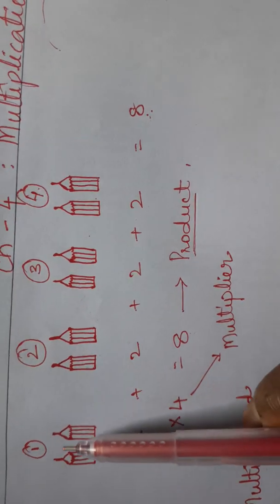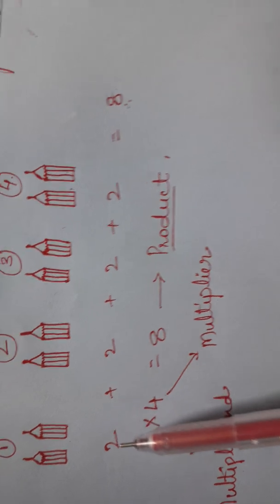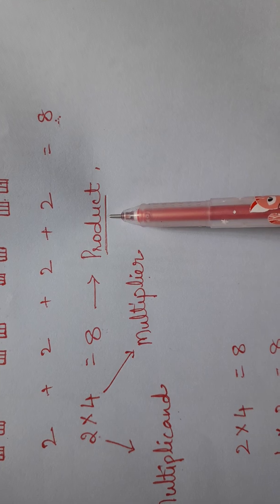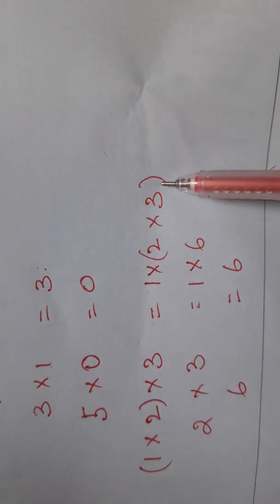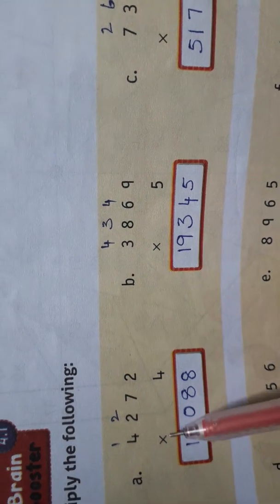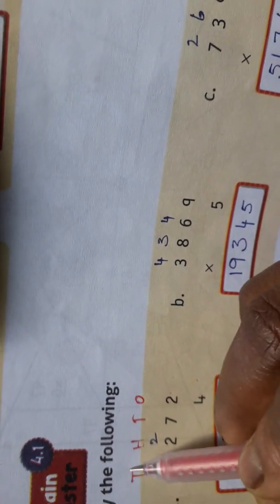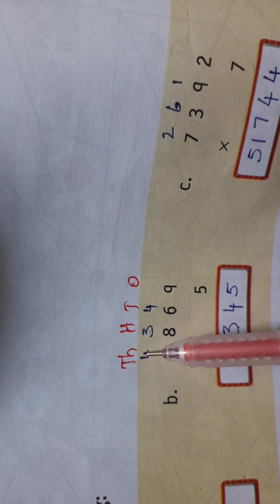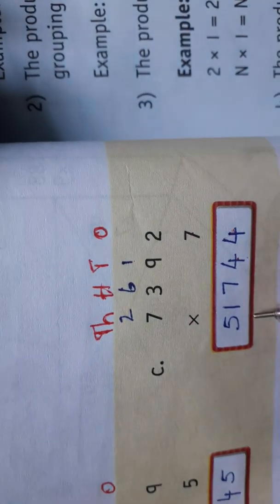Chapter 4 multiplication and division Introduction and brain booster 4.1